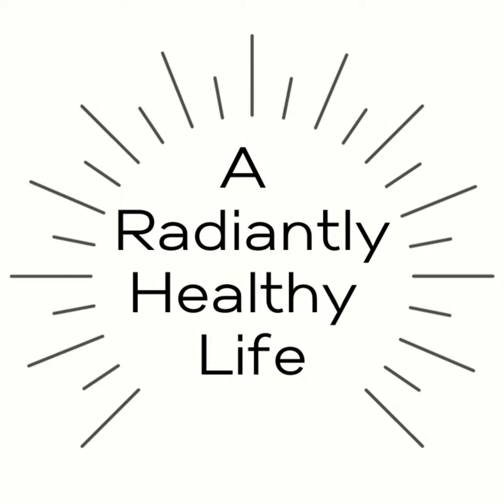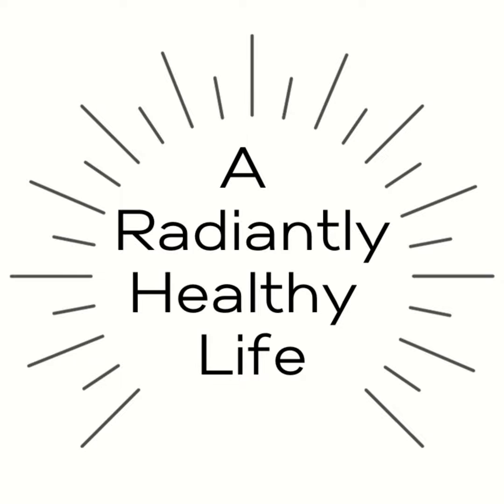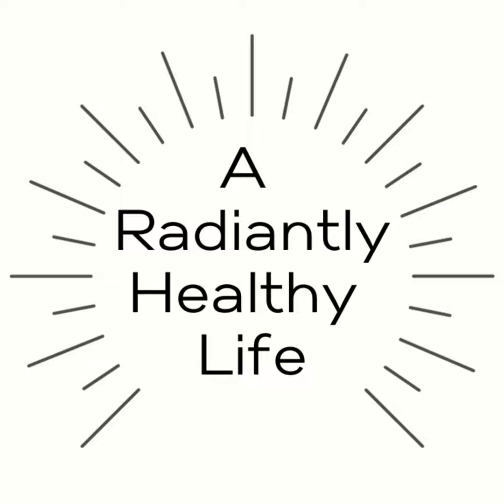Adrenal Fatigue Exercise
Are you looking for the best adrenal fatigue exercise?

It can be tough, there is a lot of conflicting info out there!

Some well-meaning trainers, health care practitioners, and friends will tell you to push yourself, but on the other hand, there will be people on the other end of the spectrum telling you to put exercise aside for a while.

So, which advice is correct? How do you find the best advice and information for your particular situation?

Let me help you narrow your search for the best adrenal fatigue exercise by going over 4 great options that could be a good, healthy fit, along with tips, and FAQ’s.

If you have adrenal fatigue, an autoimmune condition, or other health problem you’re definitely going to want to read up on how to work out properly and become an expert on yourself because regular fitness advice could be disastrous to your health and wellbeing!

You need appropriate workout options and more specialized information.

And, you can find that right here! 😉

Your mindset, the food you eat, the stress you have, and even the exercise you do can have an effect on your ability to heal from adrenal fatigue?

It’s true!

And the really challenging part is that everyone is different, which means their needs are different.

That’s one reason that you see so many confusing and conflicting articles out there.

But, the best adrenal fatigue exercise for one person could be totally inappropriate for another.

If you’re feeling like it’s time to add more movement to your day or start an exercise program, then this podcast episode and the tips you’ll hear are just what you need to get started on the path to being healthy, happy, and finding just the right way to move your body!

In this episode, I’m going to help you cut through all of the confusion and give you simple tips to help you find the best adrenal fatigue exercise for you!

Here’s what we’ll go over….

  •  General tips for safe exercise if you have adrenal fatigue
  •  How to find an exercise that is appropriate for you
  •  4 great workout options to consider
  •  Tips for success
  •  FAQ’s

If you are dealing with adrenal fatigue or other health issues (or just starting on your fitness journey!) and this sounds like the information you’ve been searching for, join me for a short, no-fluff podcast episode where you can find 4 great options for adrenal fatigue exercise so you can start:

  •  safely adding movement to your day
  •  increasing stamina
  •  gaining flexibility
  •  increasing strength
  •  toning muscles
  •  lessening anxiety & depression (+improving overall mental health)
  •  and even increasing energy!

We all know that exercise is good for overall health and wellness, but finding the right exercise for you is essential!

Let’s go over some important info so you can take the first steps to start feeling better, improving your health, and not just getting back to your old self, but creating an even better, healthier person than you were before!

I really hope this information about adrenal fatigue exercise is helpful, encouraging, a

Thanks for tuning in today! For more insights and resources, visit us at aradiantlyhealthylife.com